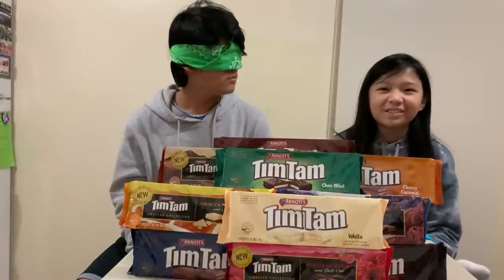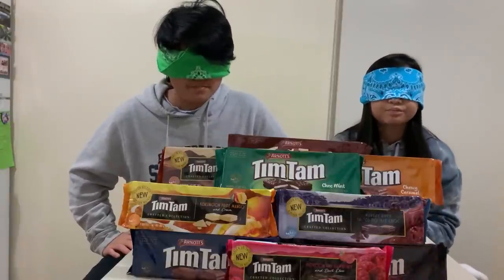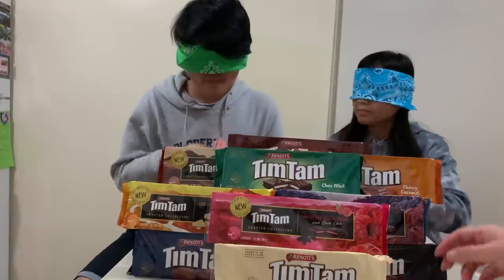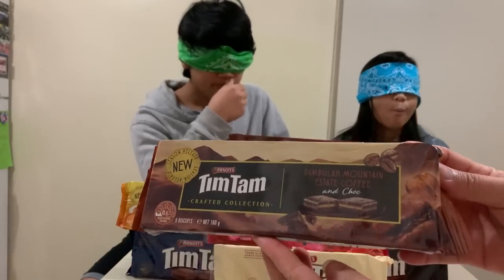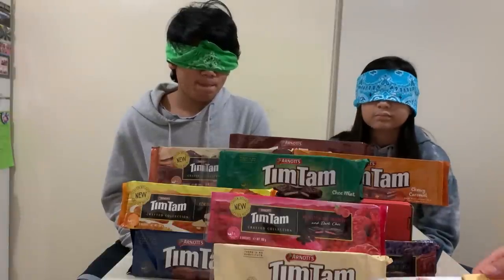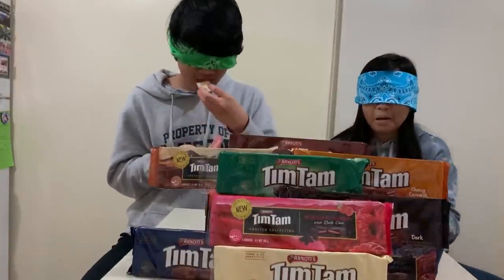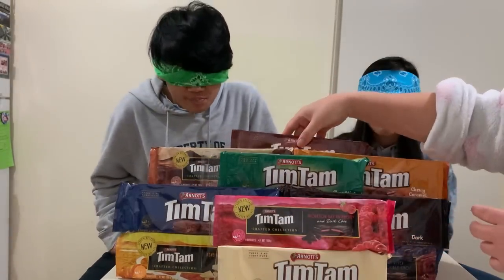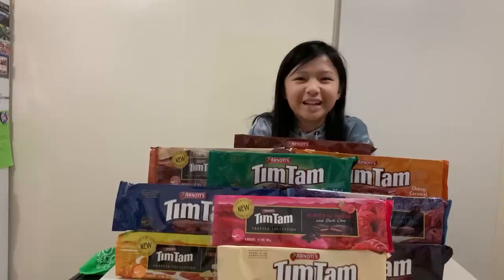Arnott’s TimTam Challenge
Tim Tam is a brand of chocolate biscuit introduced by the Australian biscuit company Arnott's in 1964. It consists of two malted biscuits separated by a light chocolate cream filling and coated in a thin layer of textured chocolate.